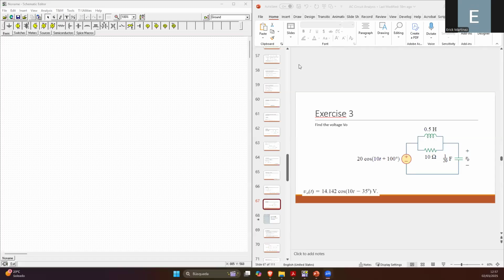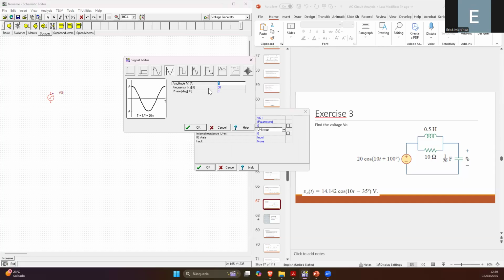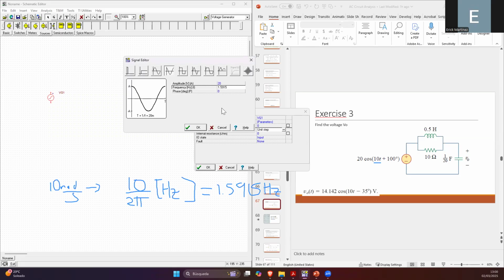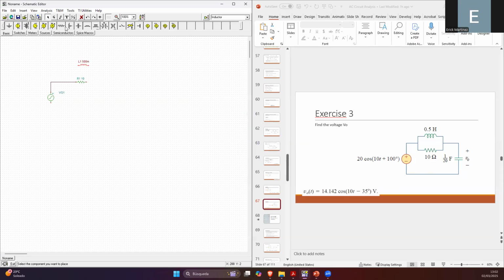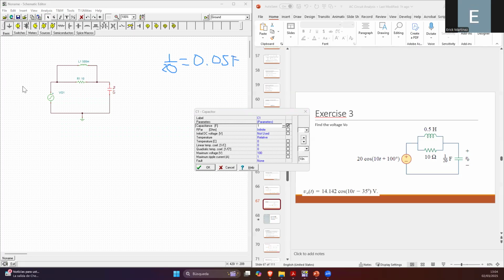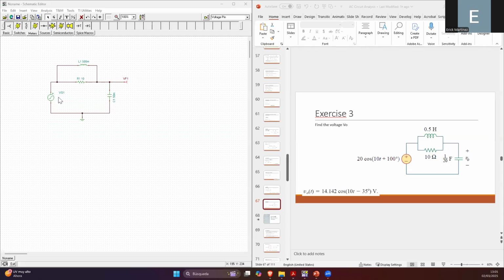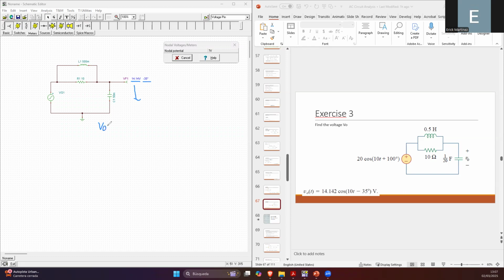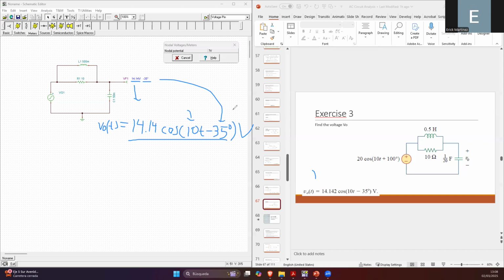Simulation of AC Circuit in TINA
Simulation of AC circuit